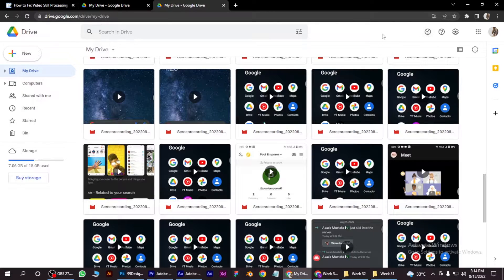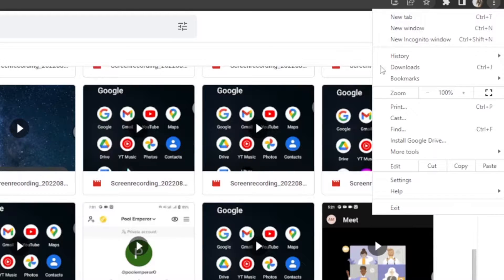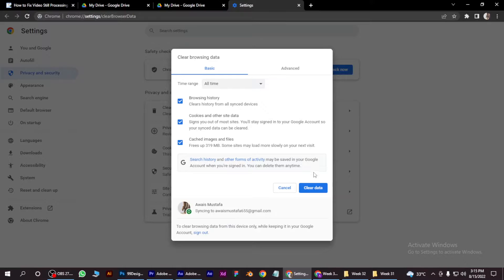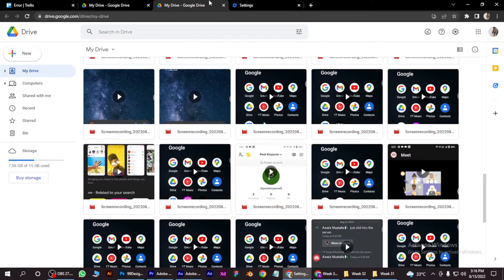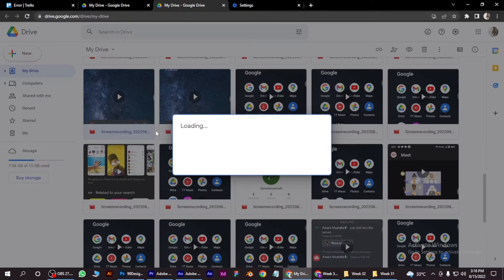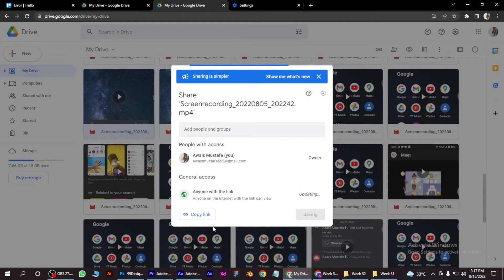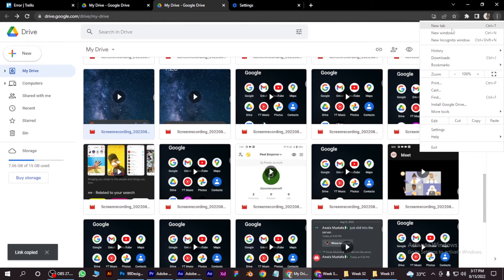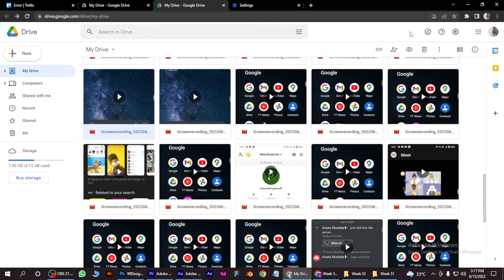How to Fix Video Still Processing Google Drive (2025)